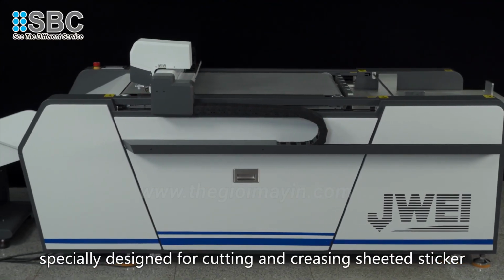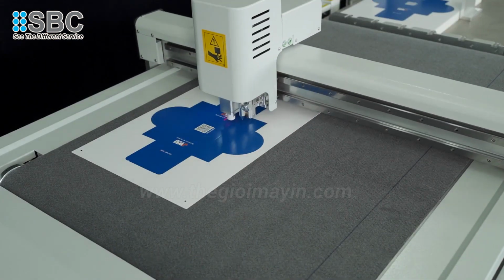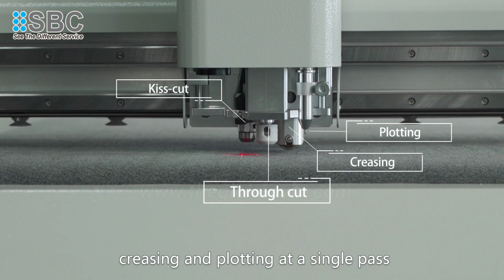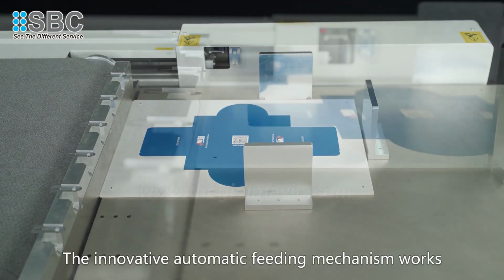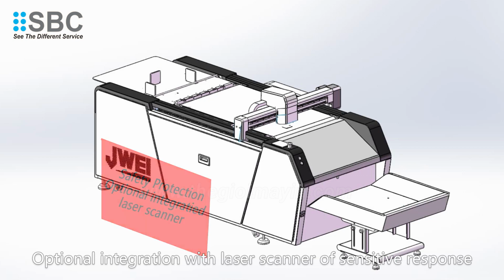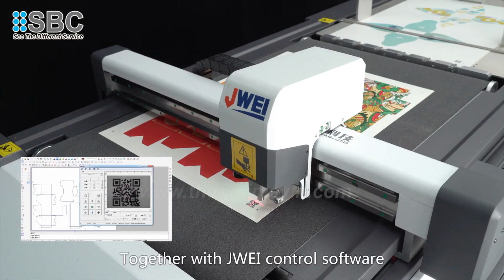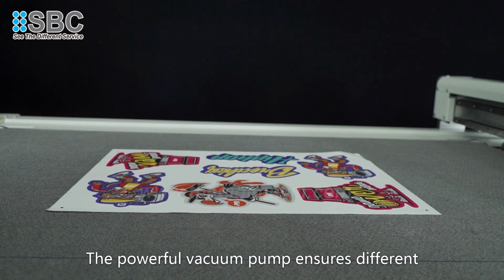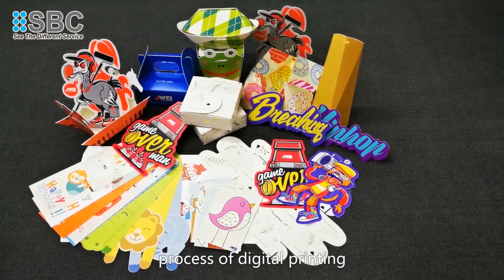Máy Cắt Kỹ Thuật Số JWEI LST03-0806RM | Máy Cắt Bế Decal - Tem Nhãn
✥ Hotline tư vấn miễn phí: 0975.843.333
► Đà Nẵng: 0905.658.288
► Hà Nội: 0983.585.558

SBC nhà bán lẻ máy in phun, máy in chuyển nhiệt,vật tư chuyển nhiệt hàng đầu từ năm 2002. Chuyên bán máy in Nhật Bản, Đài Loan, Trung Quốc cao cấp, Giá Tốt.

Với đội ngũ kỹ sư hùng hậu, giàu kinh nghiệm và tâm huyết được đào tạo tại Nhật Bản, Hàn Quốc, Trung Quốc và tinh thần phục vụ “khách hàng là trên hết” SBC được các công ty hàng đầu tại Việt Nam tin tưởng và ủng hộ.

Với phương châm hoạt động “Phong cách chuyên nghiệp – Giá cả cạnh tranh – Đối tác hoàn hảo” SBC tin rằng sẽ mang đến một dịch vụ tối ưu đến tất cả quý Khách hàng.